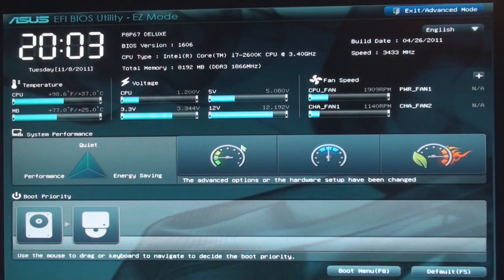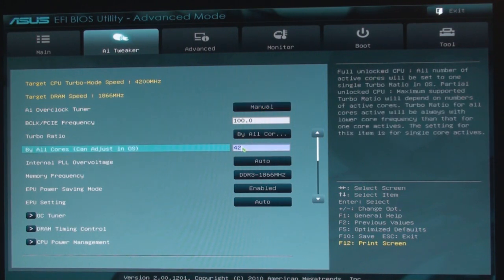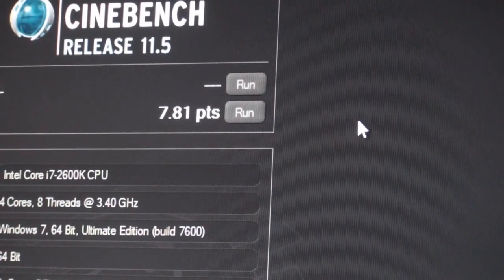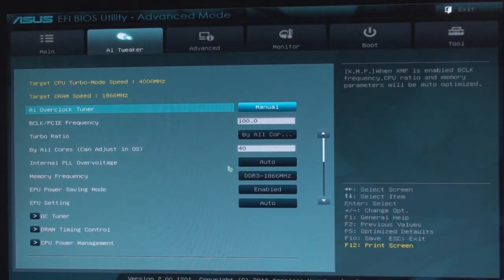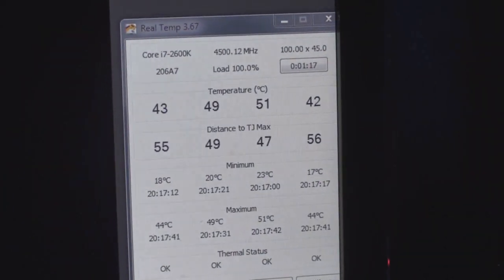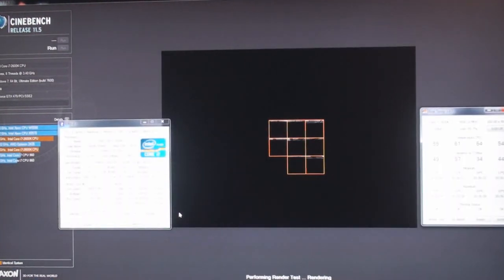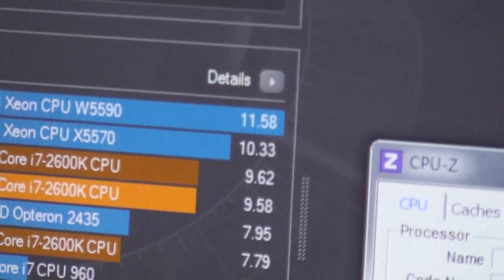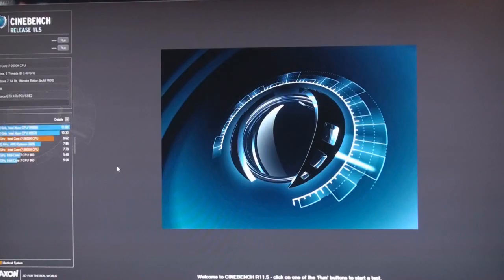Cinebench i7-2600k @4GH,4.5GHz,5GHz!!!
Here i run multiple cinebench test running my i7-2600k at three different overclocks